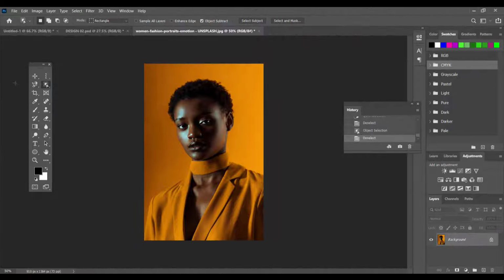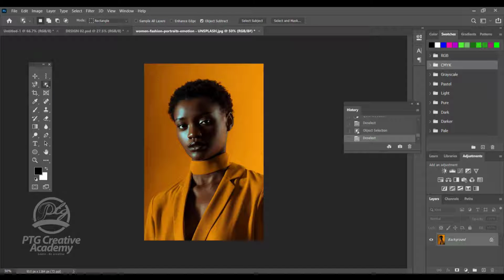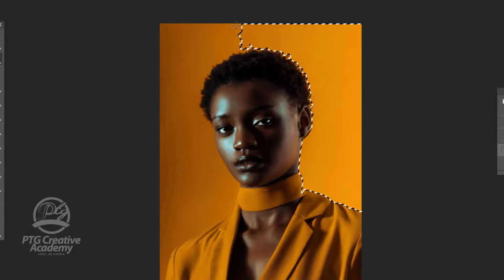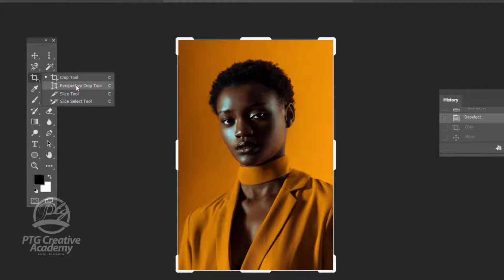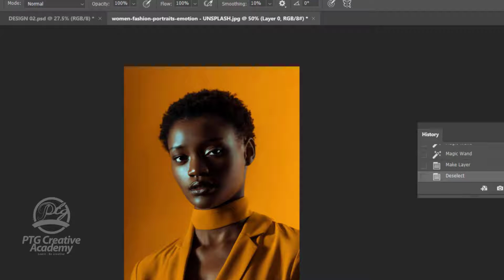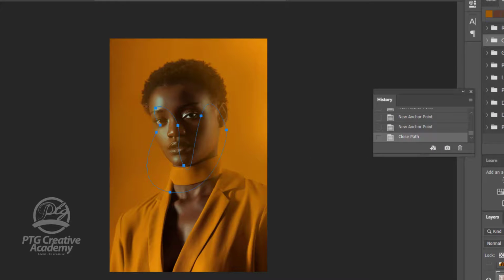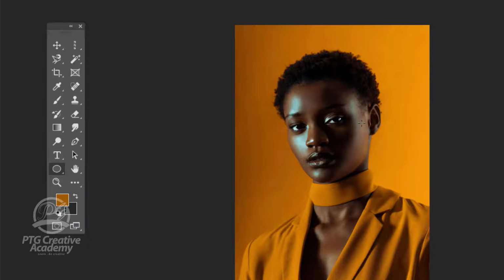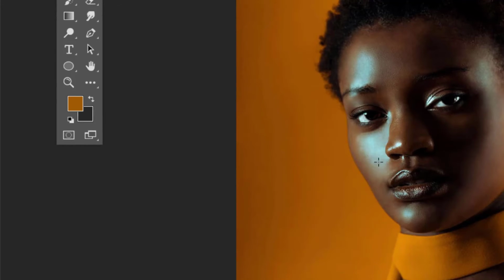LESSON 2: EXPLORING THE TOOLBOX CONT D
EXPLORING THE TOOLBOX CONT D